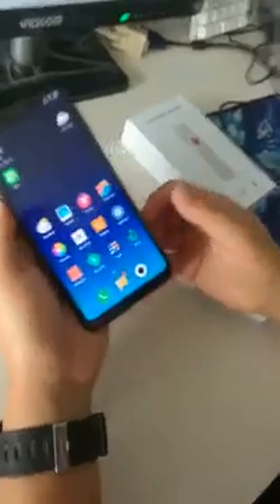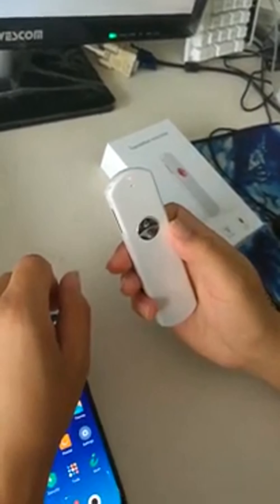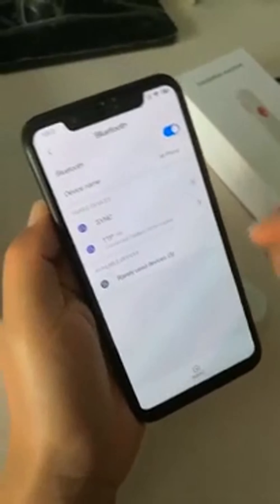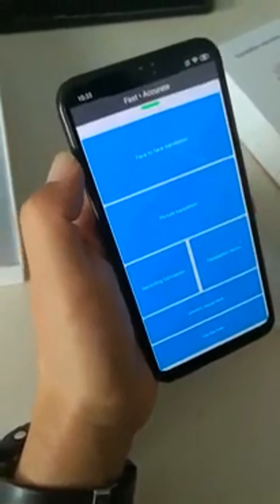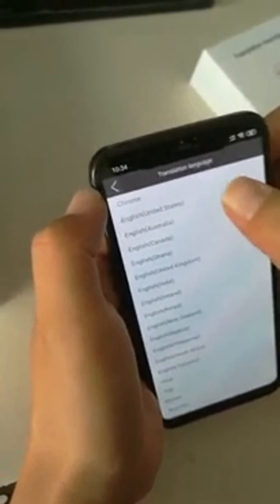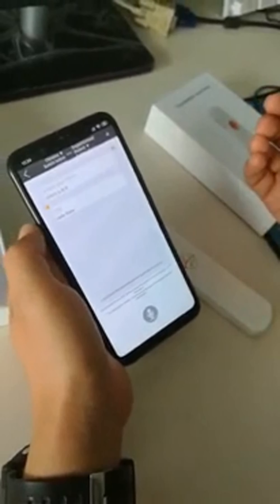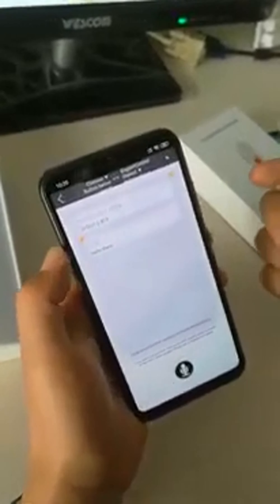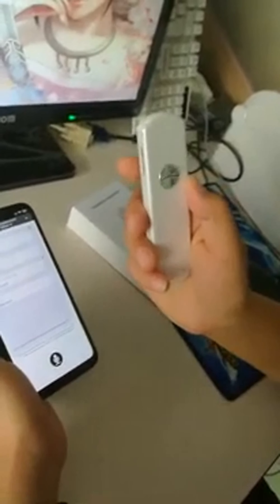Test Two Way Easy Trans Smart Language Translator Device Electronic Pocket Voice Amazon Review